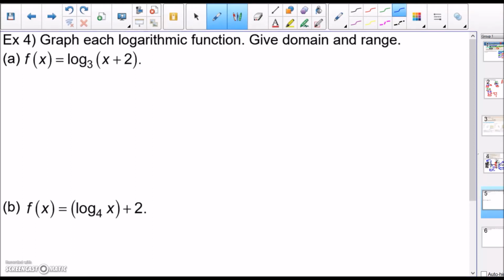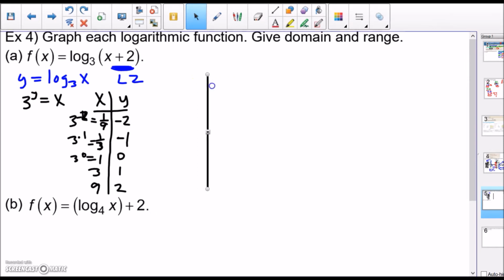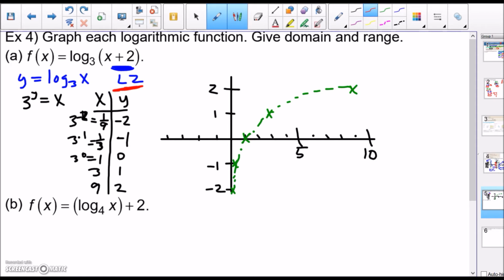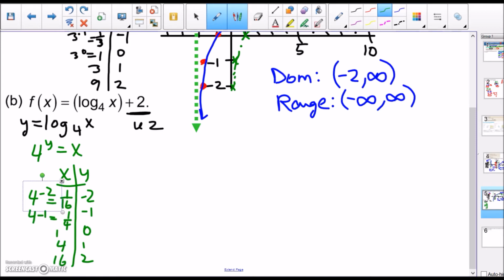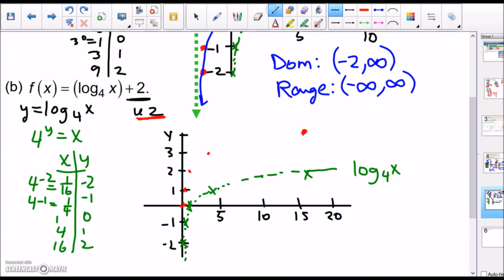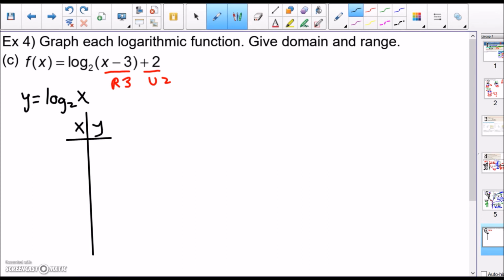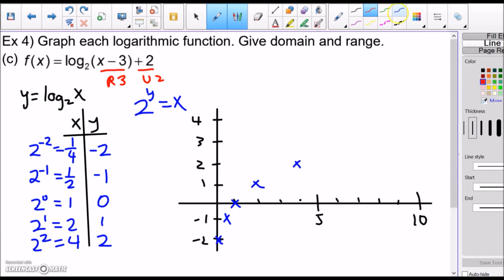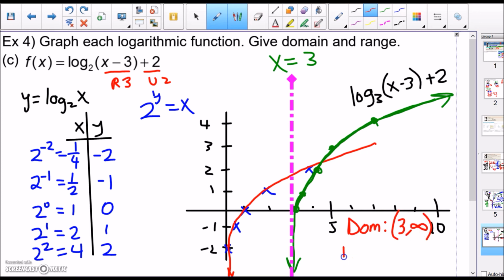CA 4.3 part3